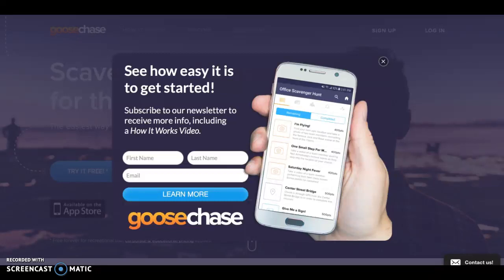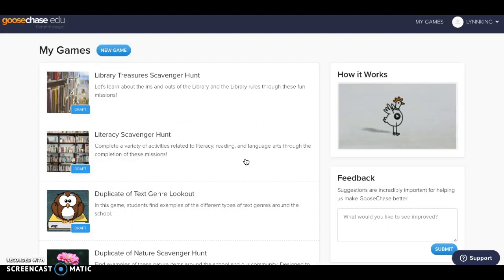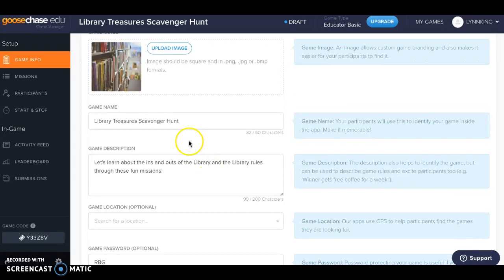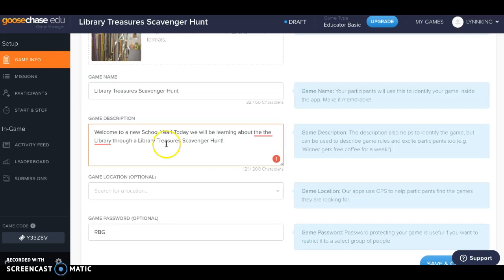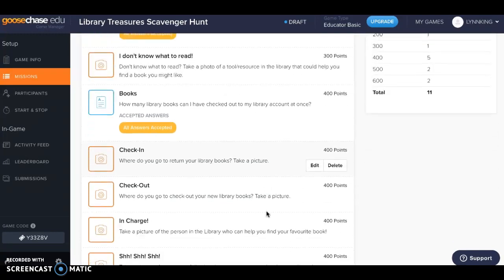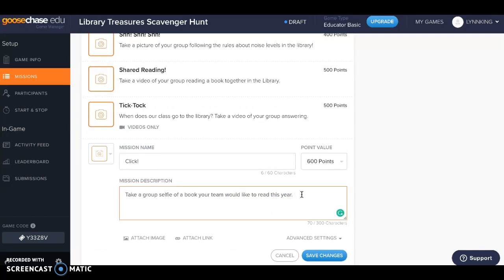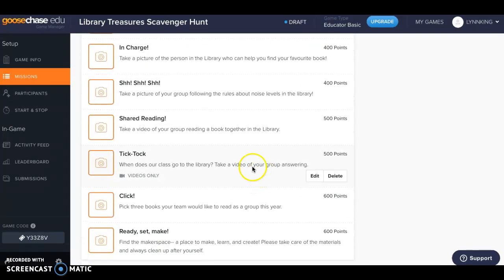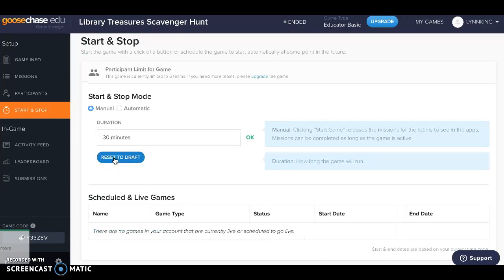Goose Chase Tutorial